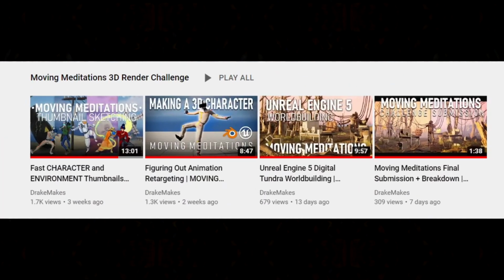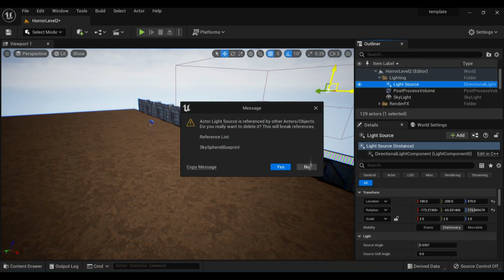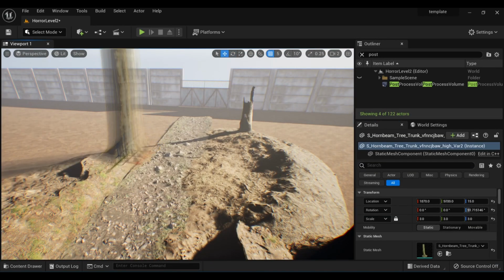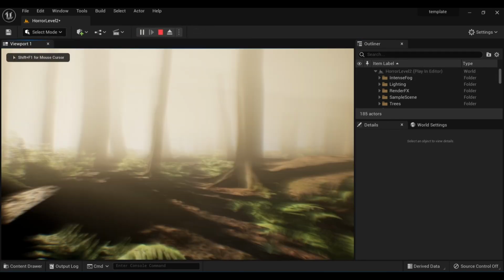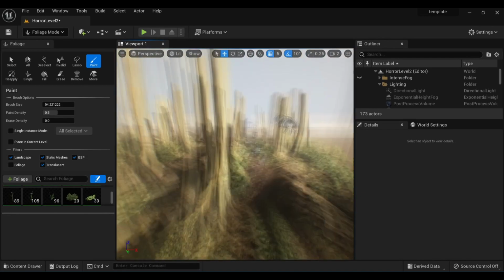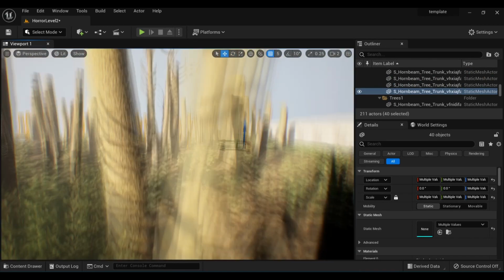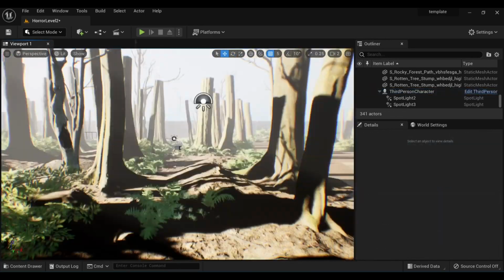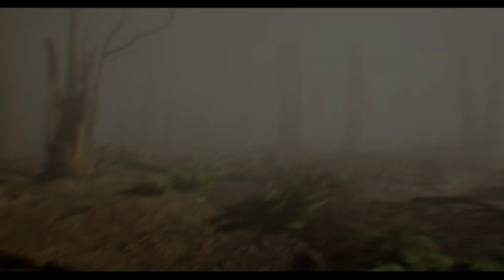Unreal Engine 5 Eerie Forest | UE5 Speed Level Design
This week I used assets from the Megascans Library, Modular Industrial Area kit, Modular Lost Ruins kit and FluidNinjaVFX to quickly create an atmospheric, eerie forest scene. Here's a timelapse of bringing all these elements together! I hope you enjoy!